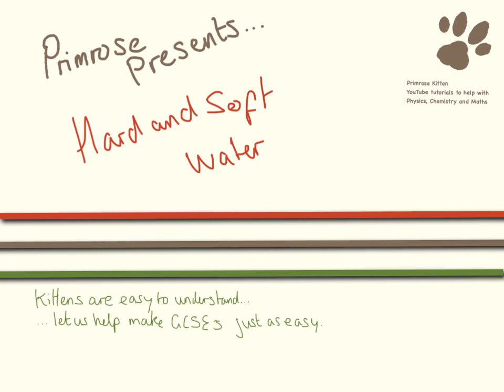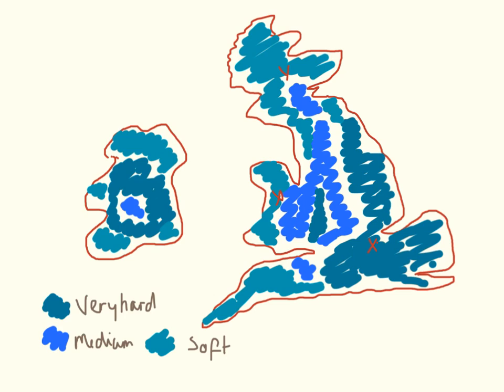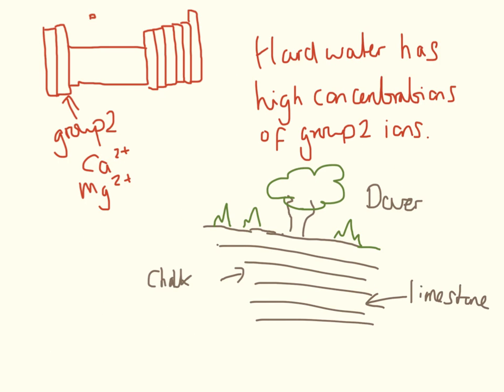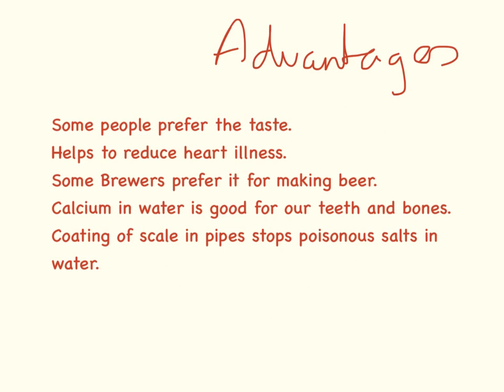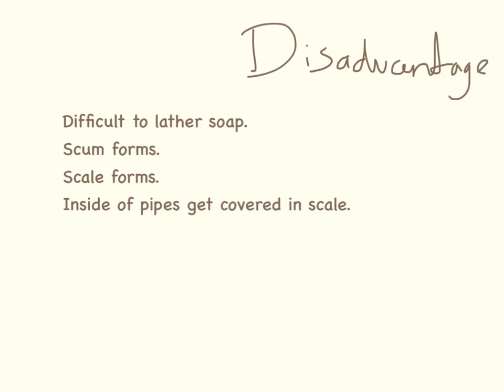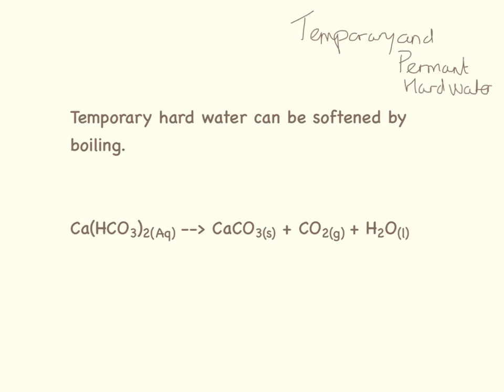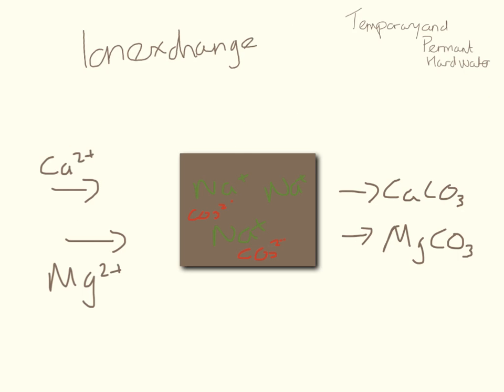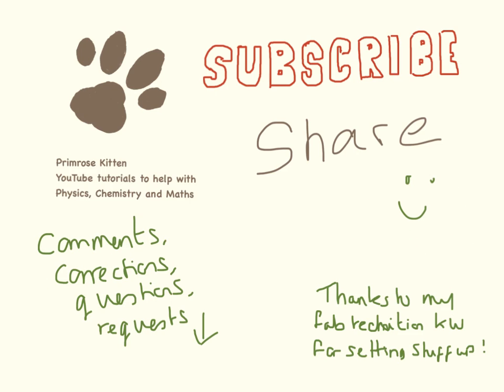Hard and Soft Water.